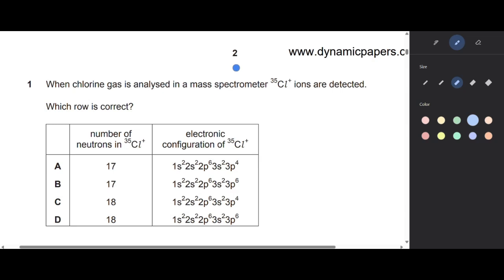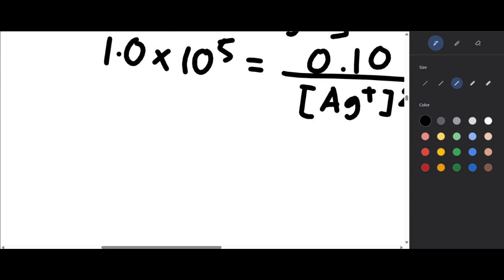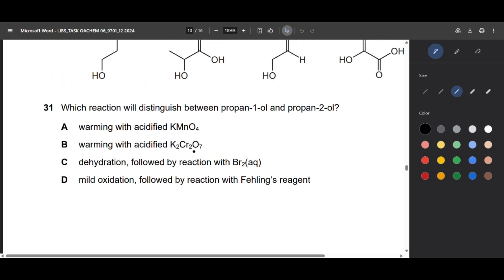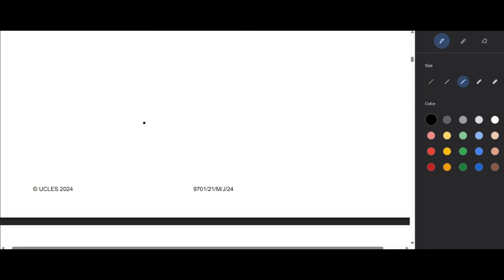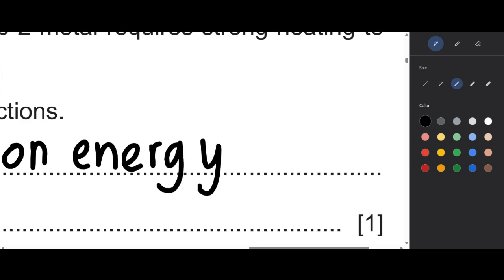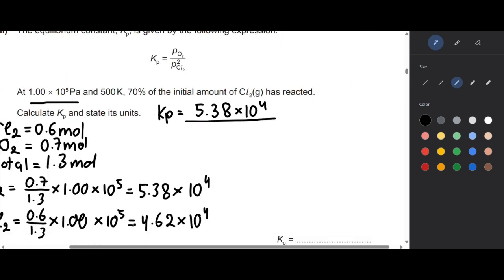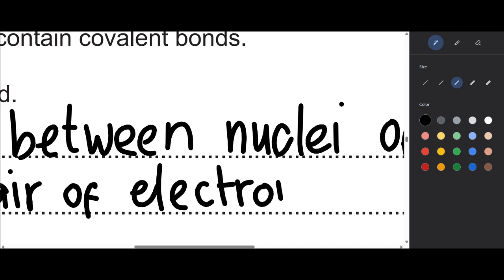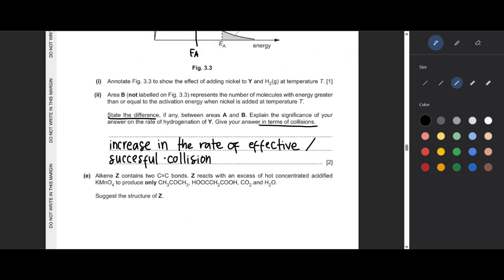Chemistry 9701 As Level-Syania Manda Muzkia